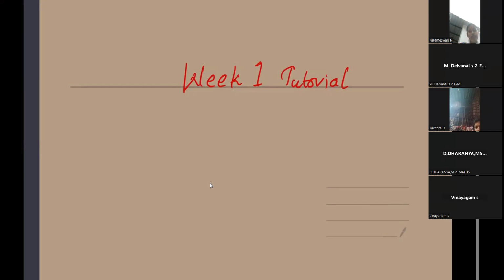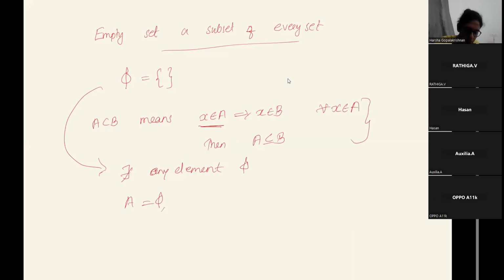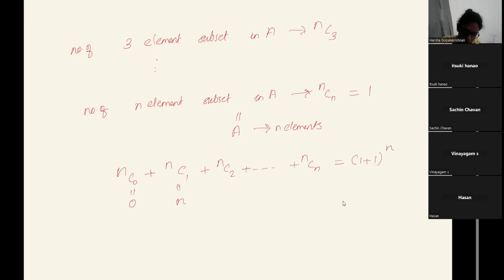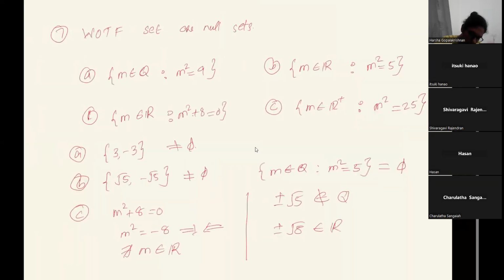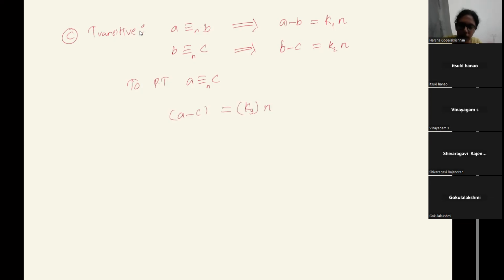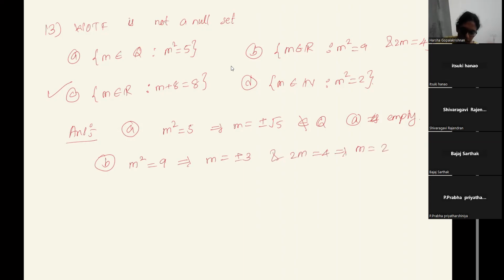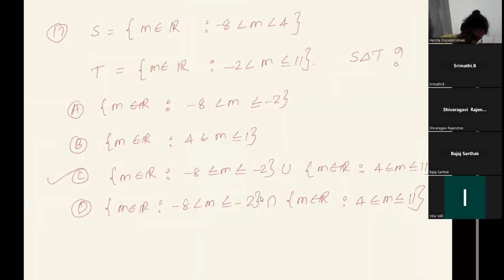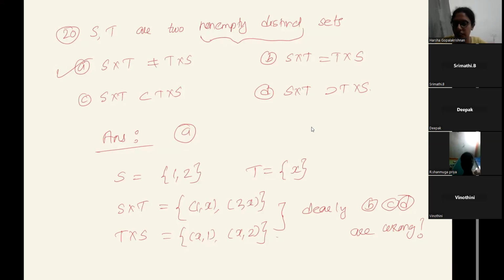Week 1 live interaction session-Introduction to Abstract and Linear Algebra_NPTEL